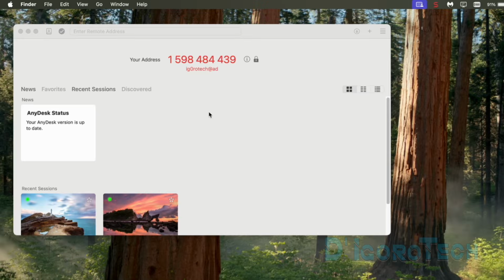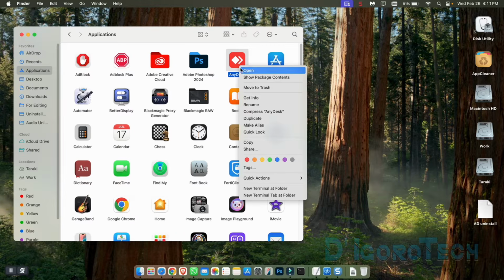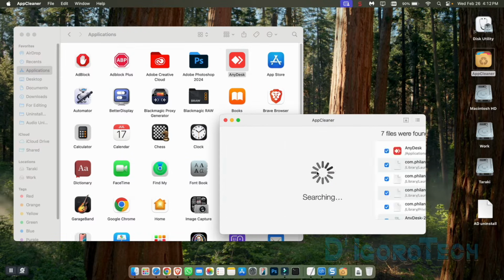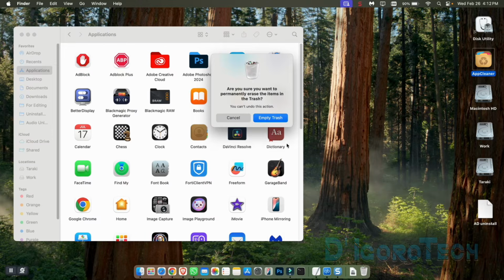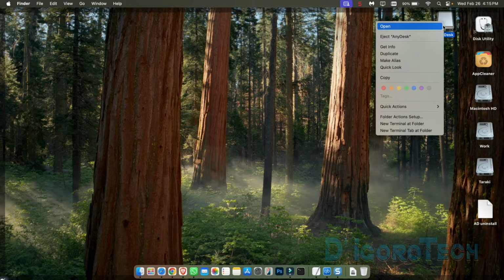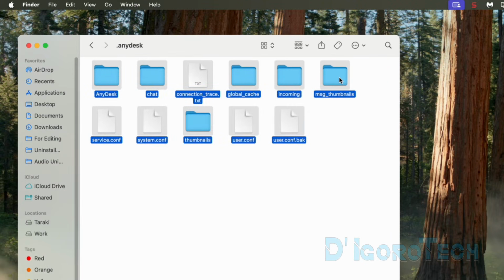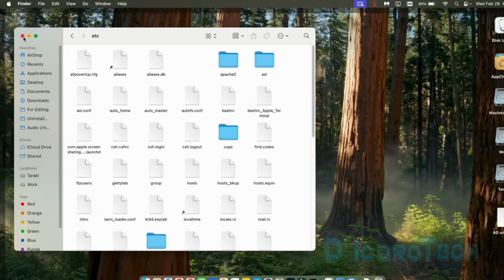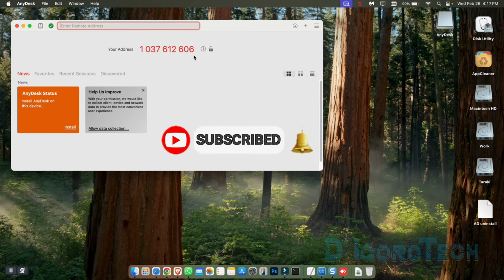How to COMPLETELY Uninstall Anydesk on Mac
✅  In this video, I will show you how to COMPLETELY uninstall anydesk application on Mac.

✅ Uninstalling some application sometimes have some leftovers which you need to delete to completely remove the application.